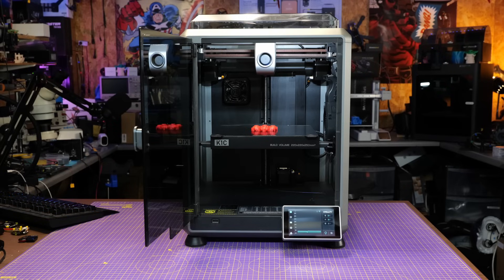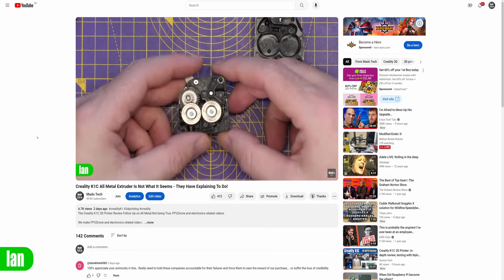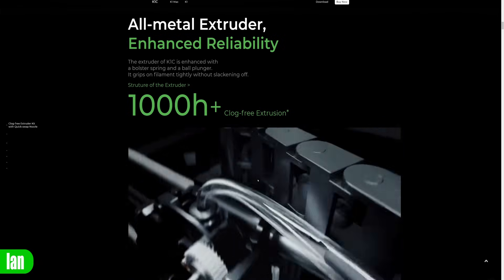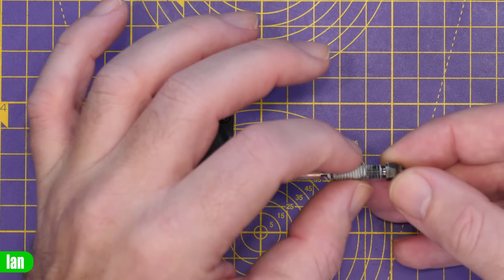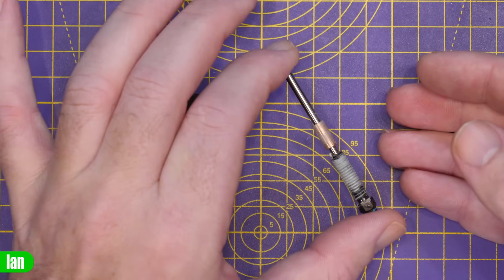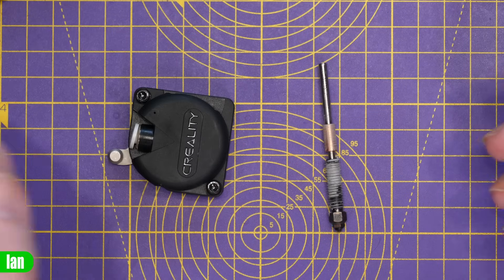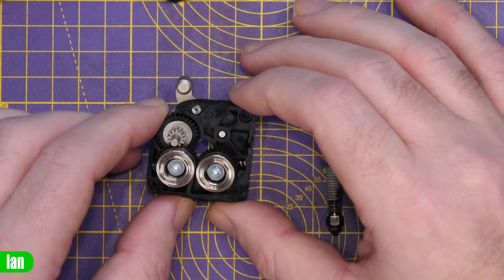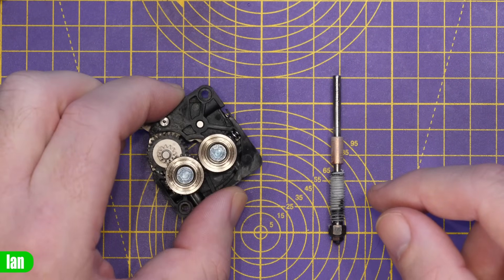Creality K1C All Metal Extruder Update - When All Really Is Not All!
The Creality K1C 3D Printer Review Follow Up on All Metal Not being True, FPV,Drone and electronics related videos.

Time Stamp To The Answer
00:00 Start
01:30 Overview Of Issue
02:26 Deeper Look At Hot End & Extruder
07:08 Creality's Response - The Answer